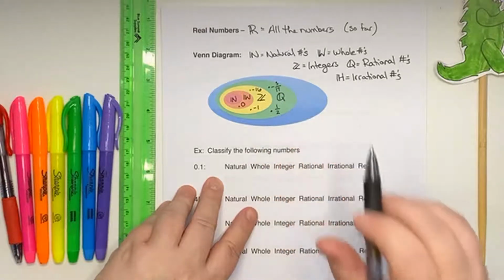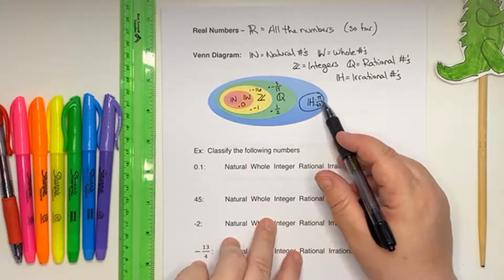40 1.3 The Real Numbers Part 2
Graphing, Inequalities and Absolute Value